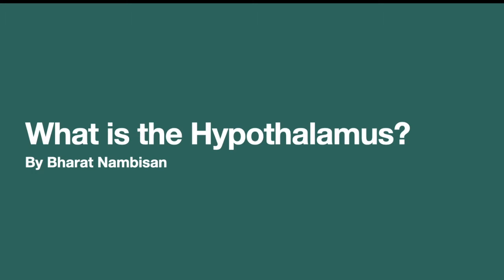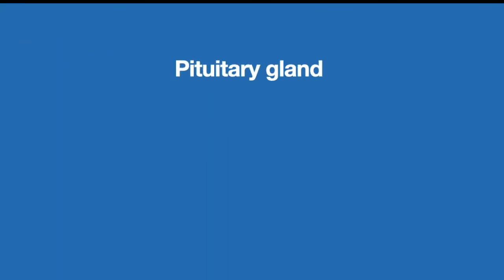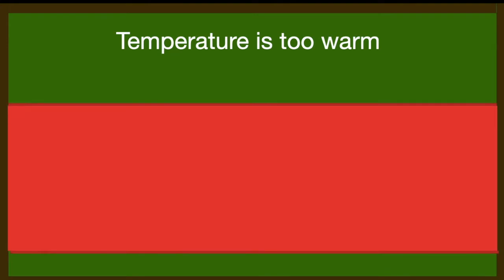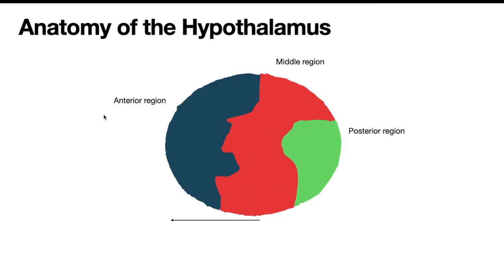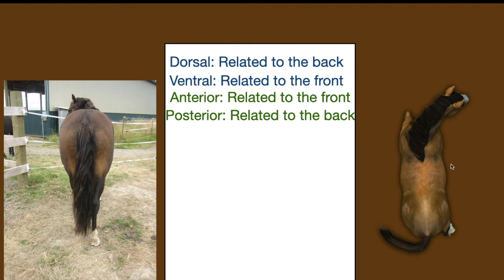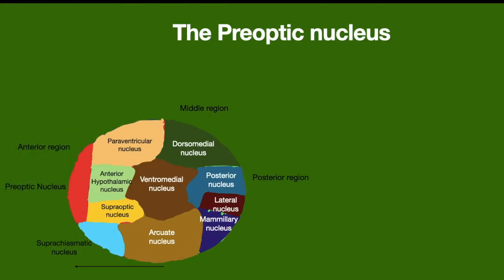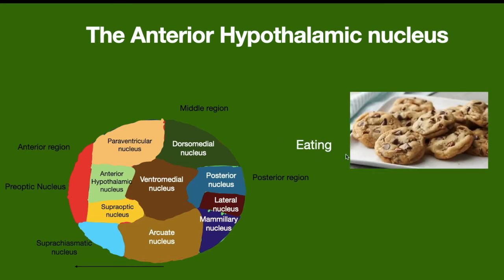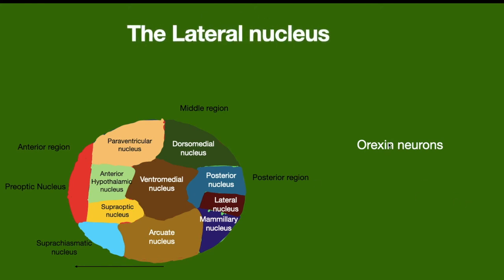What is the Hypothalamus?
This video, made by Bharat Nambisan, explains the Hypothalamus – It's functions and it's anatomy.